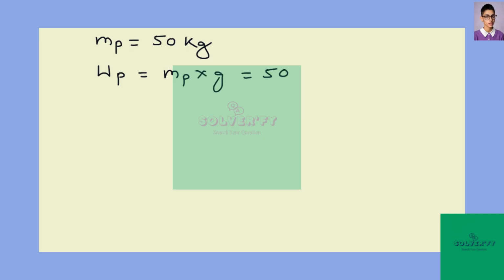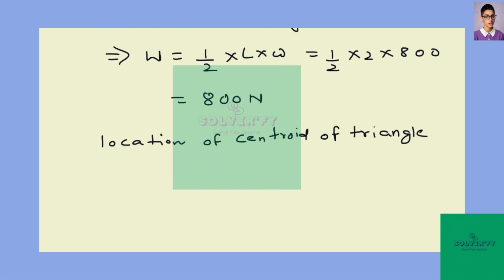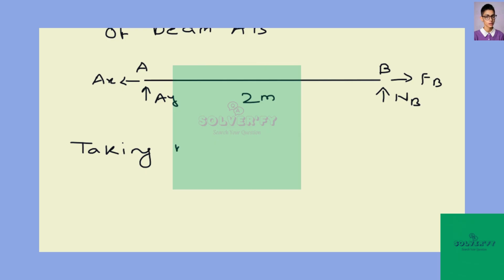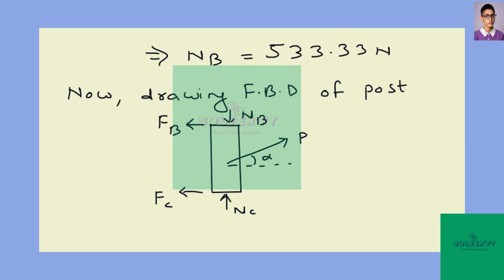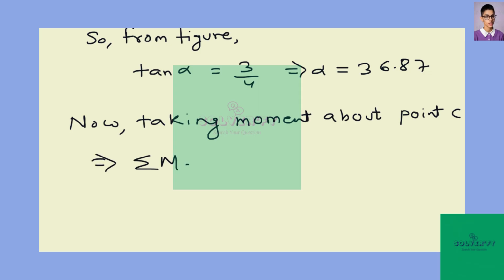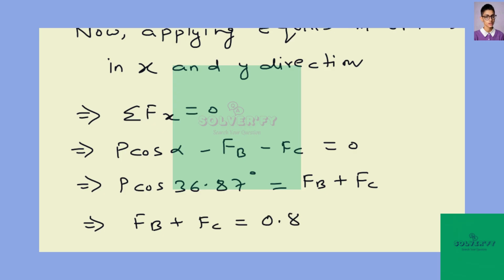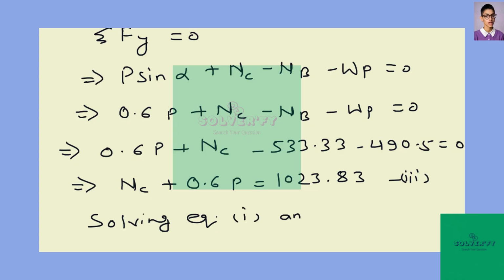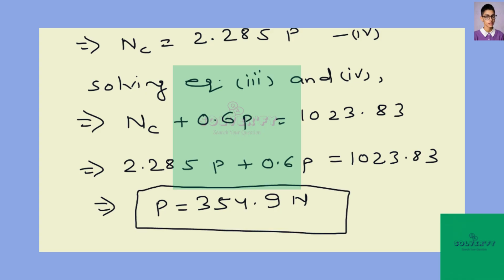[Engineering] The beam has a negligible mass and thickness and is subjected to a triangular distr